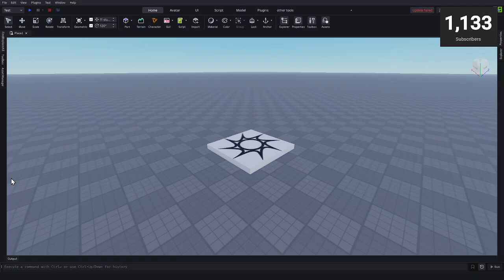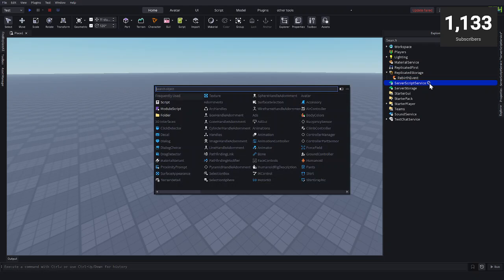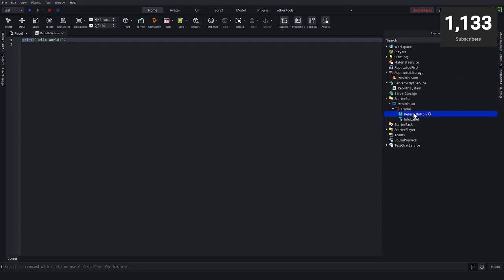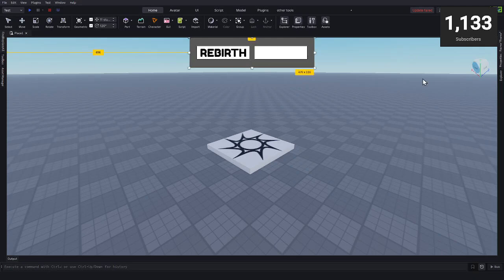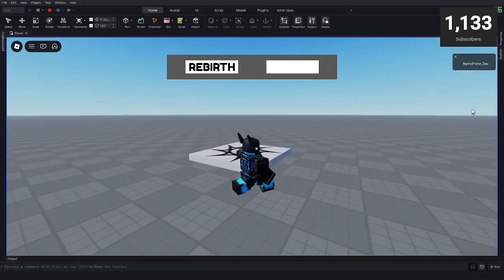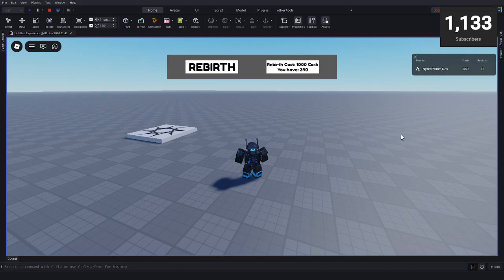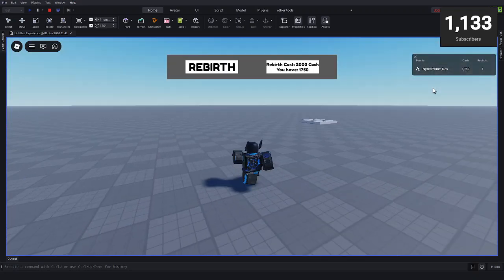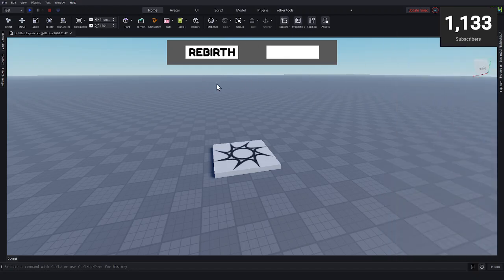How to Make a Rebirth System in Roblox Studio (2026 Tutorial) | DataStore Saving Included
🔧 In this video, I’ll show you how to create a complete Rebirth System in Roblox Studio with DataStore saving included. This system allows players to reset their progress after reaching a requirement, earn rebirths, unlock progression bonuses, and create a long-term gameplay loop used in simulator, tycoon, clicker, racing, and progression-based Roblox games.

We'll build the entire system from start to finish, including rebirth requirements, reward calculations, UI interactions, DataStore saving, and gameplay integration so your players can keep progressing and returning to your game.

✅ Creating a complete rebirth system from scratch
✅ Setting up rebirth requirements and progression logic
✅ Scripting DataStore saving and loading for rebirth data
✅ Building a rebirth UI with confirmation and feedback effects
✅ Connecting rebirth rewards to gameplay systems and currencies
✅ Customizing the system for simulators, racing games, tycoons, and more

💡 All scripts, resources, and future updates are available inside the Discord community.

⚠️ Safety Note:
Always test DataStore systems inside a published Roblox experience before releasing updates. Improper DataStore configuration can result in player progress not saving correctly.

🎟️ Still stuck? Open a support ticket inside the Discord server and the community will help you out.